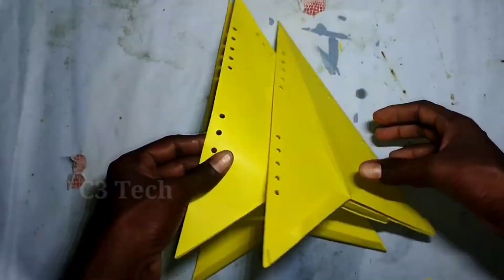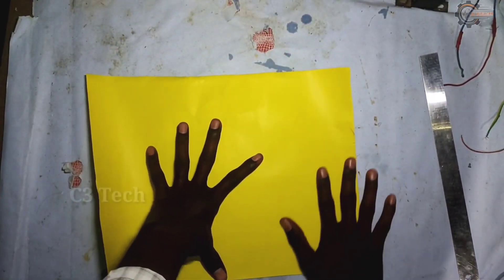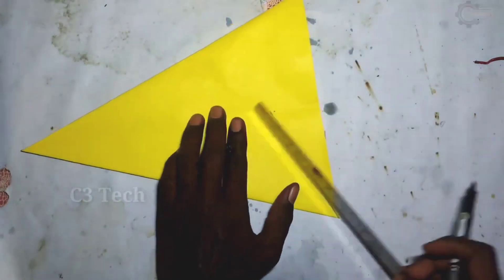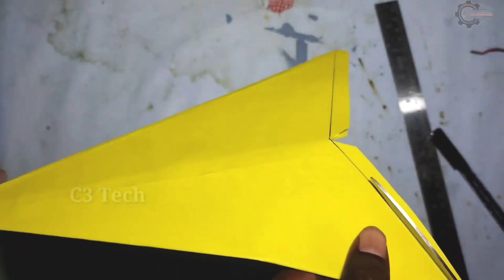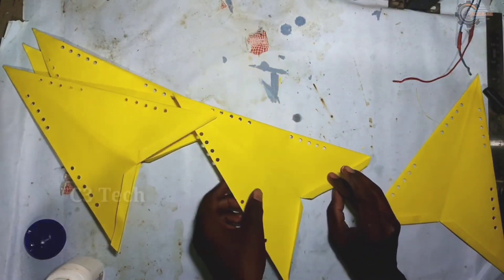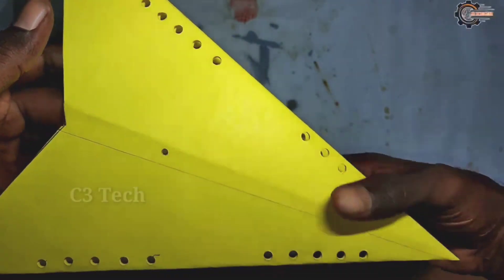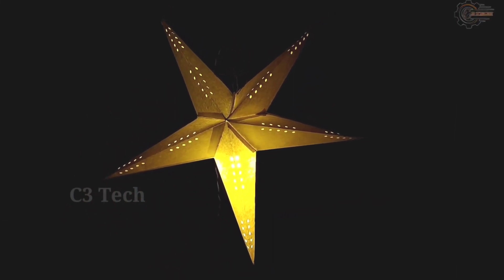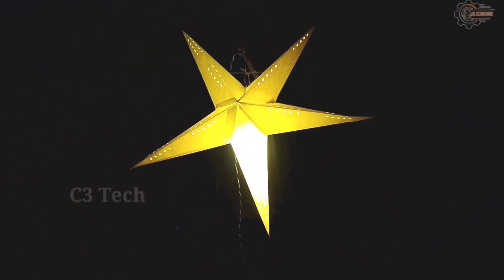Christmas Star ✨✴️ செய்வது எப்படி // How to Make Christmas star // sakthi experiment